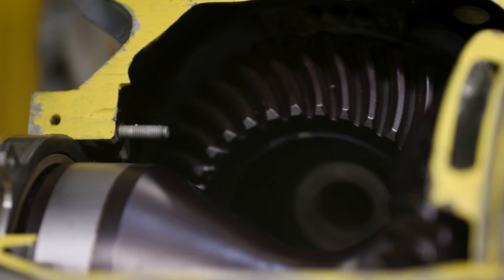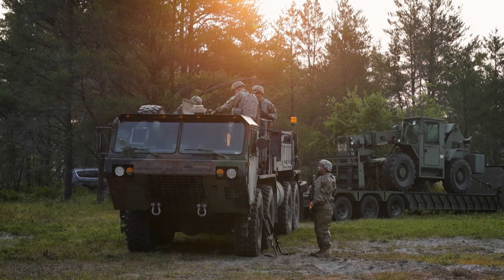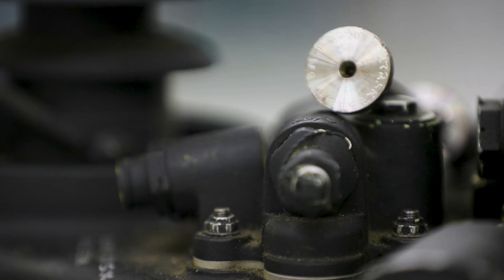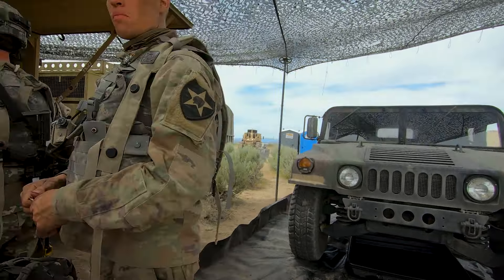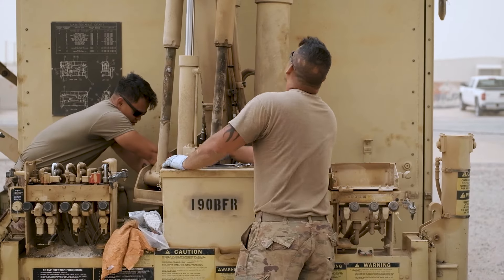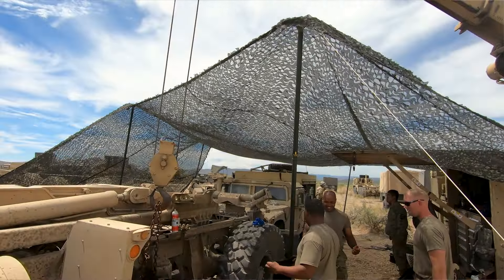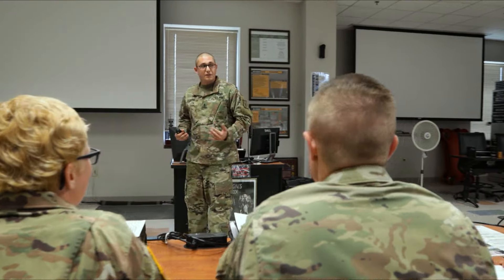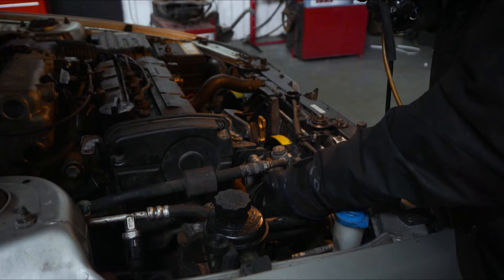Train as a Mechanic in the Army National Guard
Since Guard mechanics are trained to work on everything from world-class tanks to advanced helicopters, imagine what job opportunities wait in civilian life for someone with their skills.